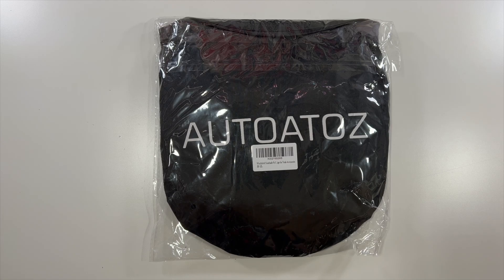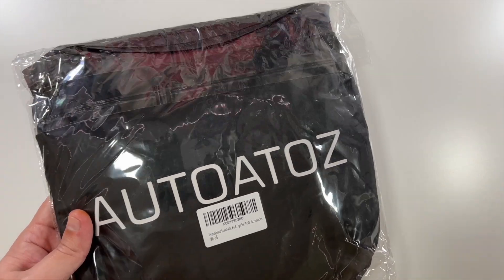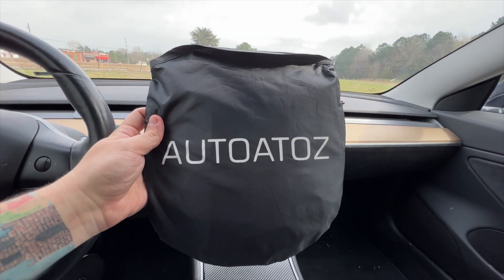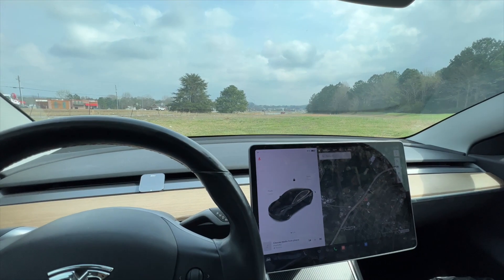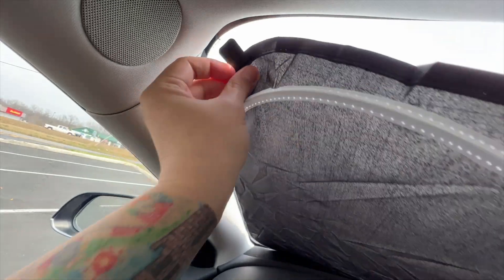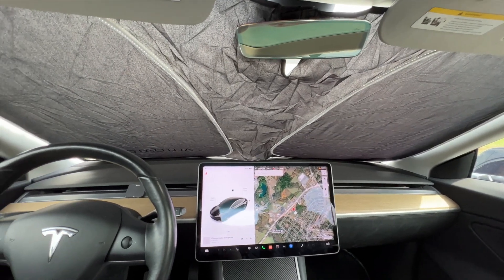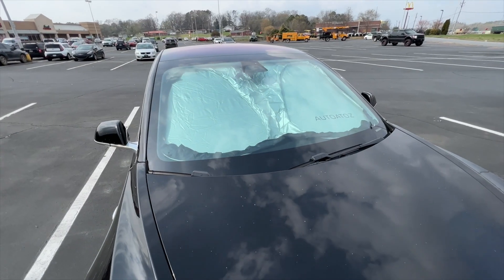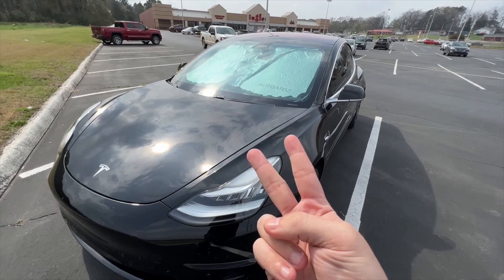AUTOATOZ Windshield Sunshade For 2016-2023 Tesla Model 3 & Y